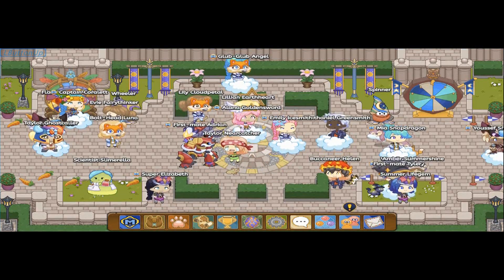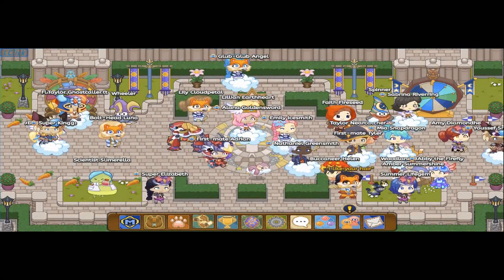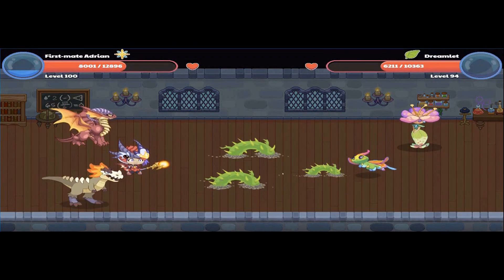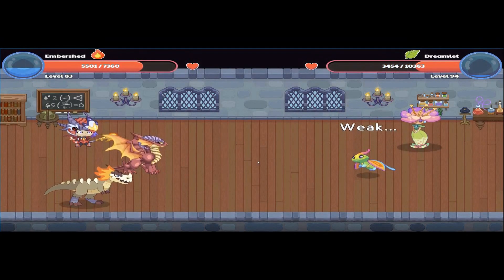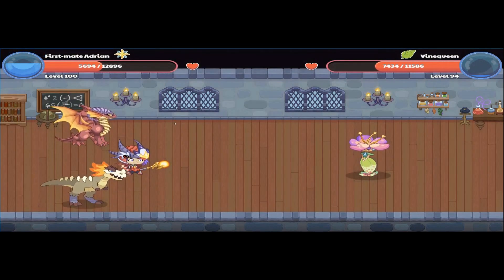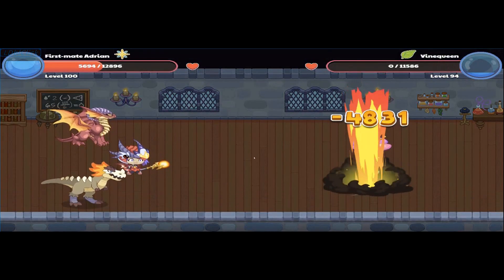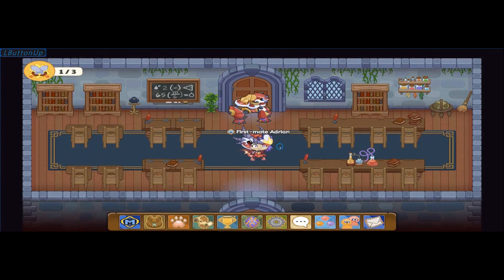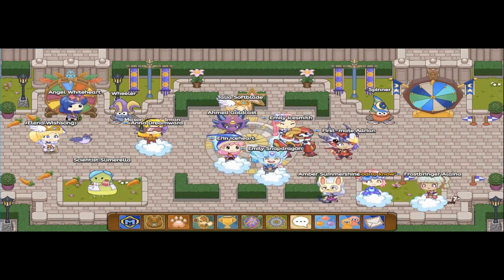How to find dreamlet in prodigy.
This video talks about  how to find dreamlet (a really rare prodigy pet! )